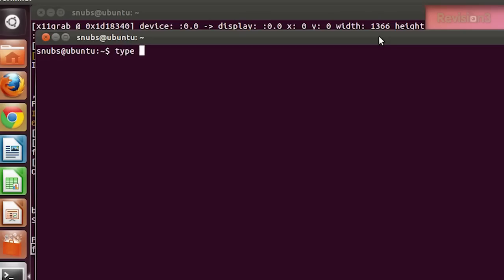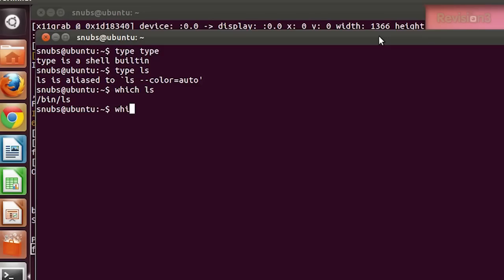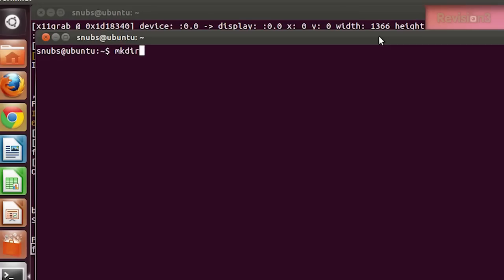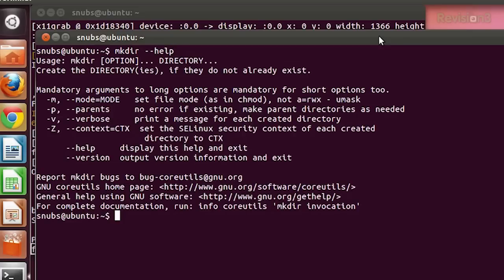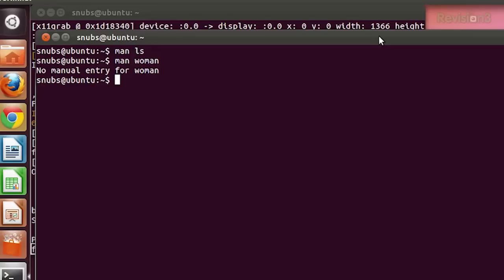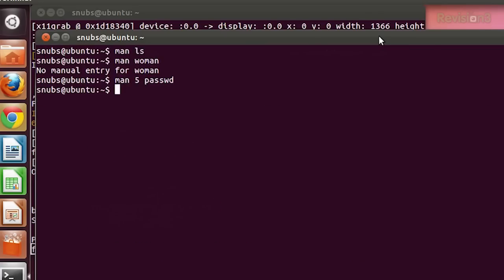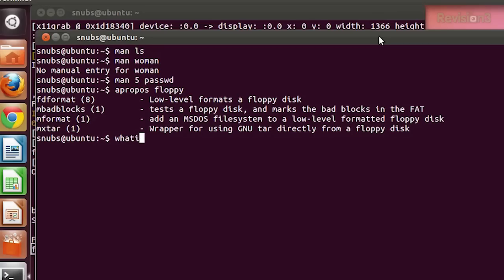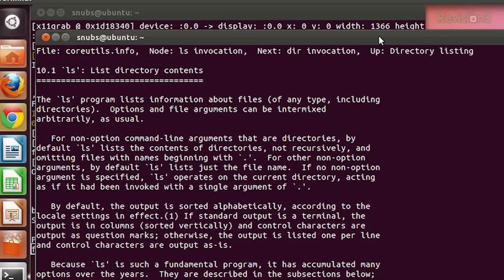HakTip - Linux Terminal 101 - type, which, and apropos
Hak5 -- Cyber Security Education, Inspiration, News & Community since 2005:
Today on HakTip I will be checking out some Linux Terminal like type, which, and apropos.

We have recently covered how to get around in the Linux Terminal filename specifications, how to view history, and file shortcuts. Today we will be looking at how to find out what kind of command are in the linux terminal by using "type". For instance "type ls" shows me ls is an aliased command. The "which" command will show us where these commands exist on the system, but the which command does not work on built in system commands. You can find out more info about it with the help command, by inputting a "--help". There's a program called 'man' that will show you a manual or a 'man page'. You can also search in the man page by looking in specific section by using man command with a section option then term you are looking to find. I am linking to a site that has a good list of the man page organization in the shownotes . It is all so p